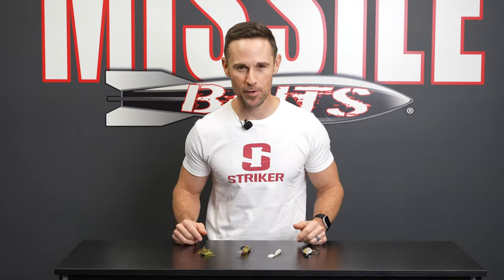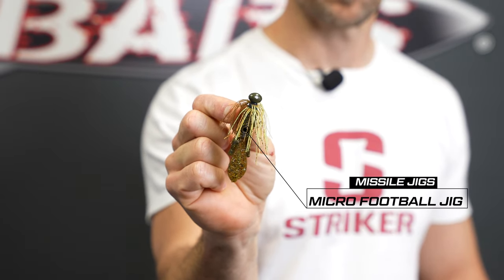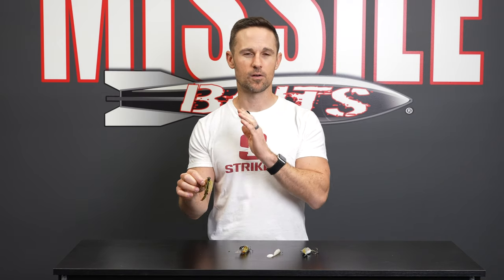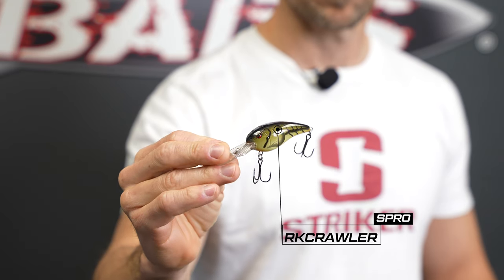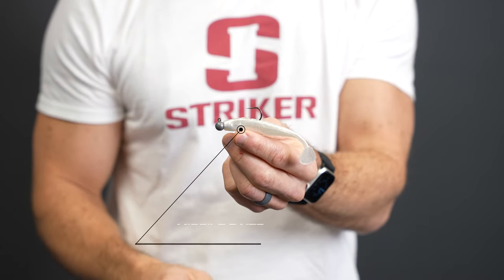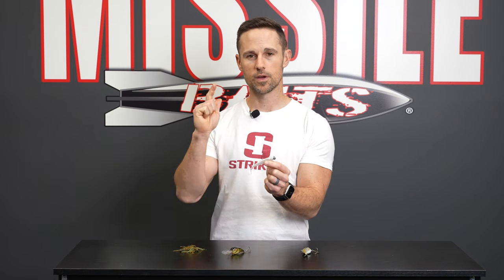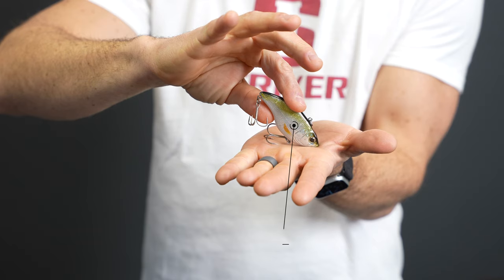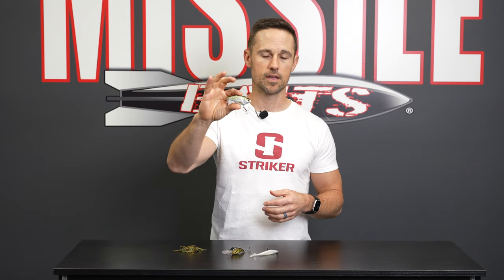John Crews's TOP 4 BAITS for DECEMBER BASS FISHING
December can be a tough month to fish, but can also be a time when you can catch some giant bass! John Crews, breaks down his top 4 baits for December bass fishing. What are your favorite baits for bass fishing in December? Comment them down below!